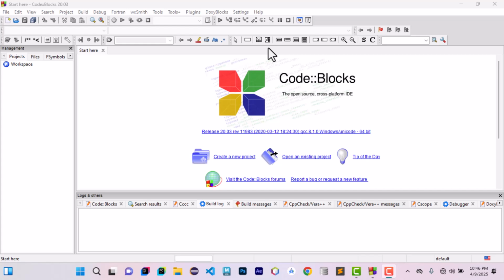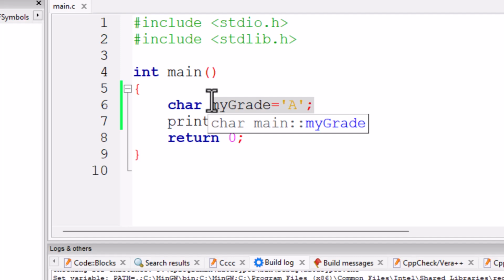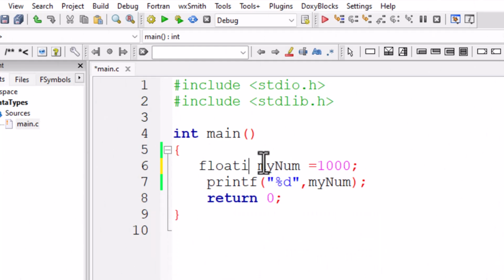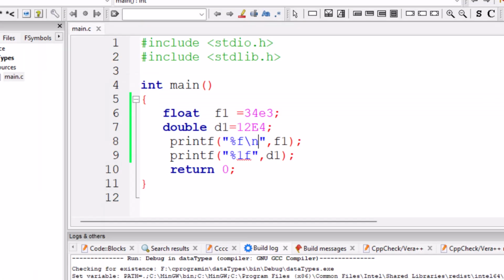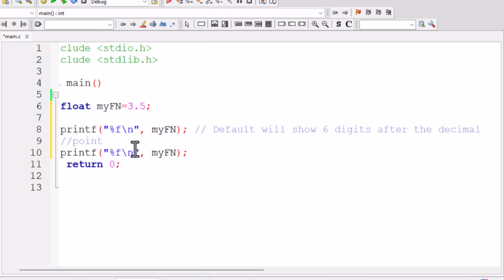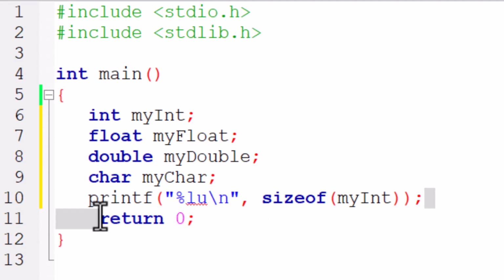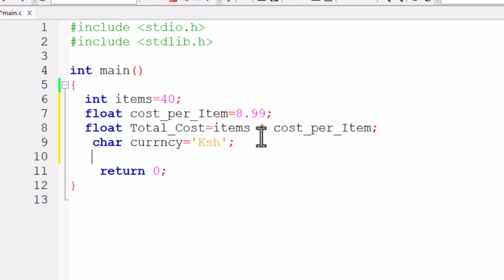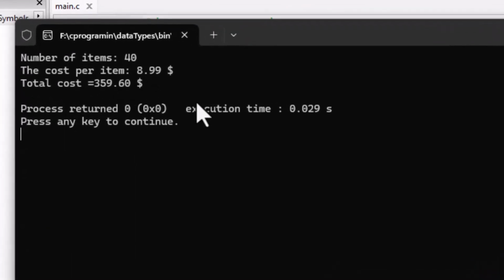C Programming language Tutorial-Lesson _5_ Data Types-Numbers-character-Decimal and memory size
Hi in this lesson we learning about  Data Types-Numbers-character-Decimal   precision and memory size